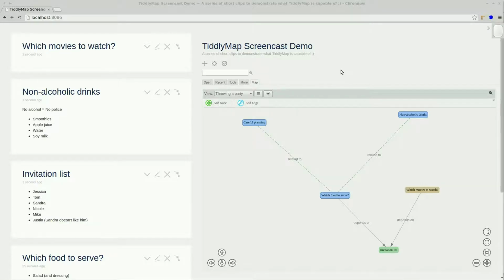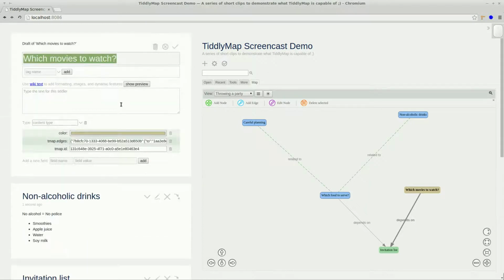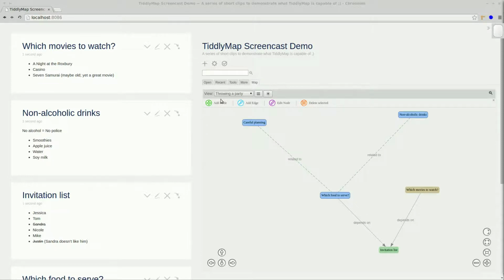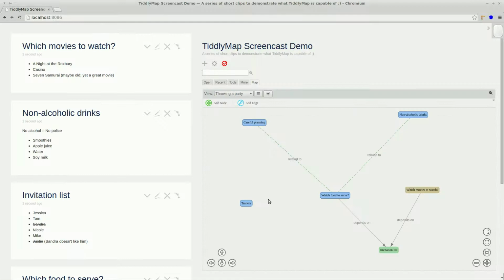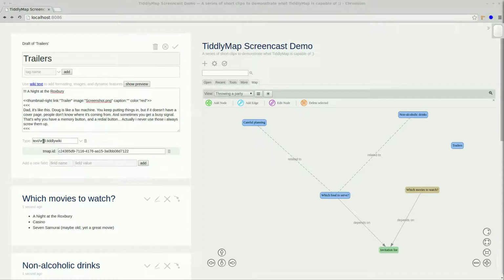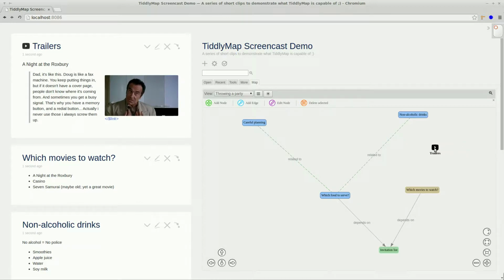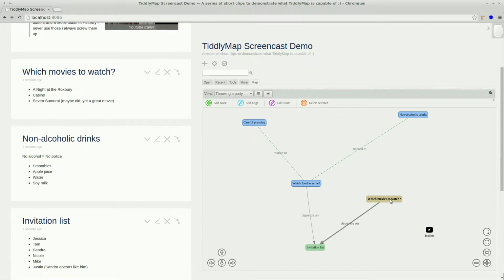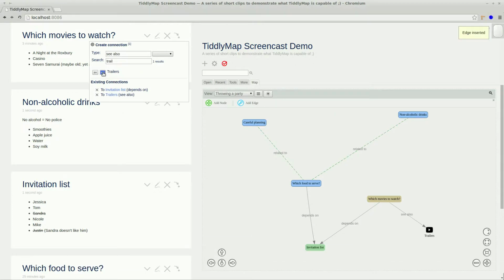TiddlyMap Basics - Part III - Using Icons in Your Concept Map to Increase Semantics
In this third part of the series, I will show you, how you can assign icons to your nodes. Using icons in a concept map will make it easier to identify central ideas and topics.

AGENDA

01:02 Adding an icon
01:20 Connecting nodes from a tiddler

LINKS

CREDITS

Software used for the creation of the video:
* OpenShot 1.4.3